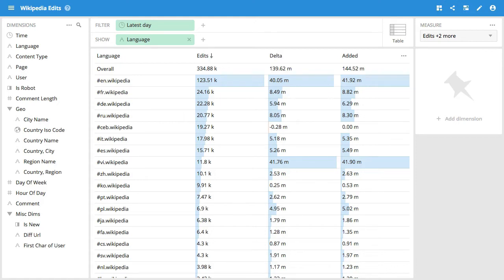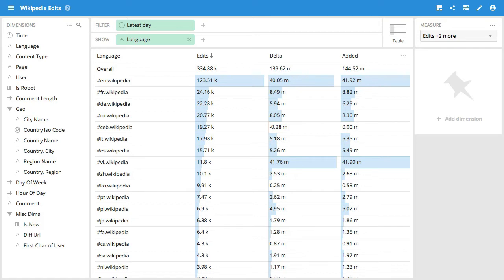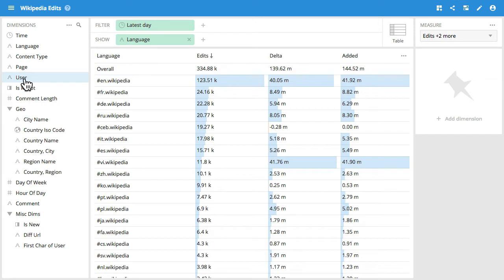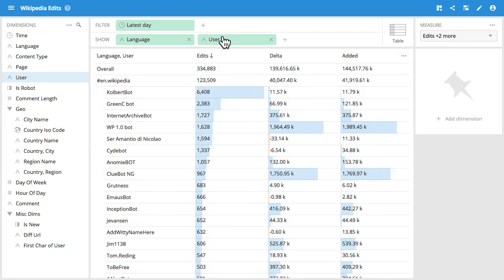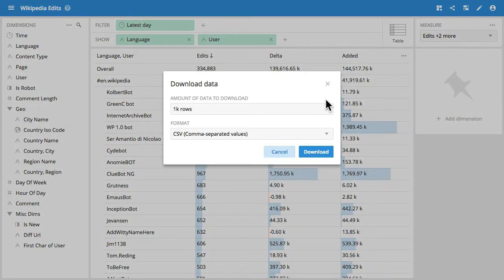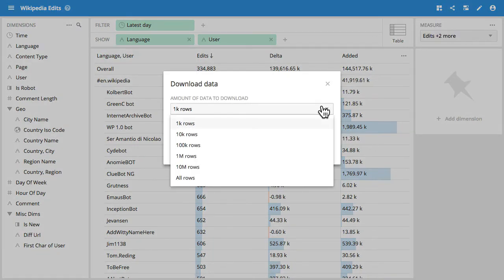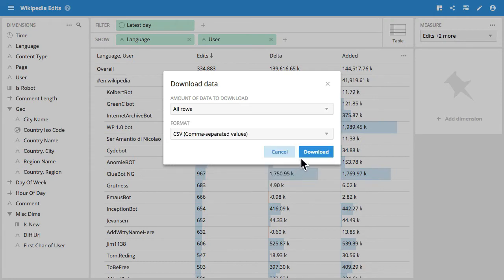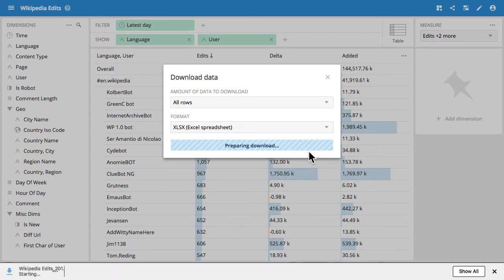Download All Data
Download data to view in another application (e.g. Microsoft Excel).
The data can be delivered in CSV, TSV, Excel, and JSON formats.

Imply transforms how businesses run by integrating real-time intelligence into their operations. Founded by the authors of the Apache Druid database, Imply provides a cloud-native solution that delivers real-time ingestion, interactive ad-hoc queries, and intuitive visualizations for many types of event-driven and streaming data flows. Imply has operations in North America, Europe, and Asia Pacific and is backed by Andreesen Horowitz, Khosla Ventures, and Geodesic Capital.